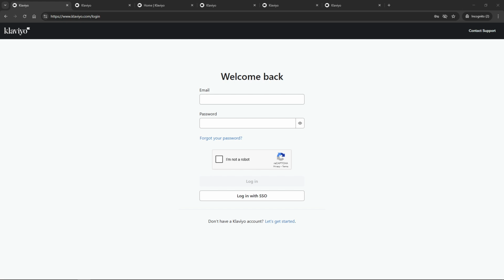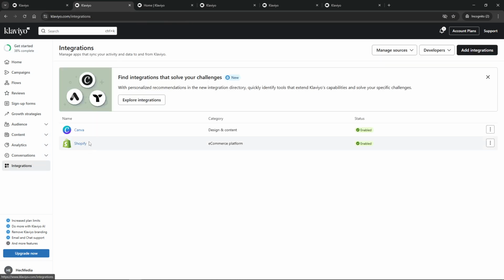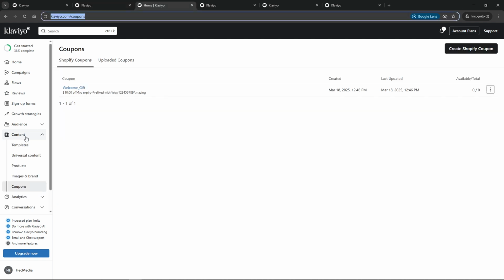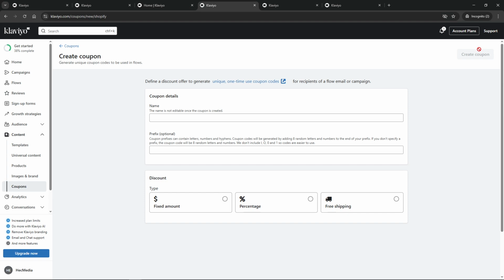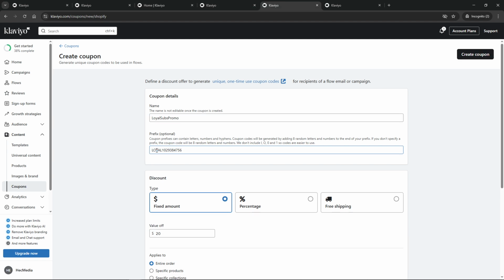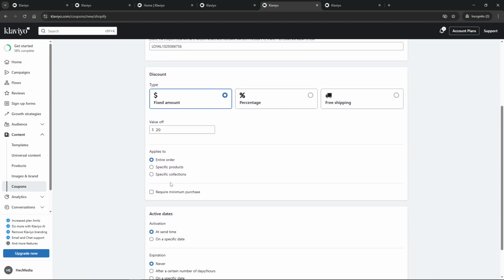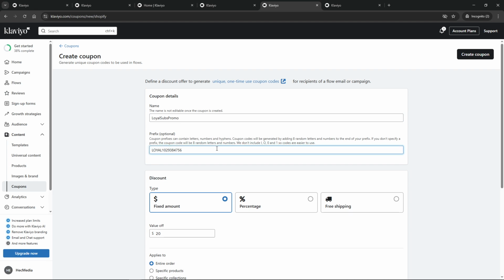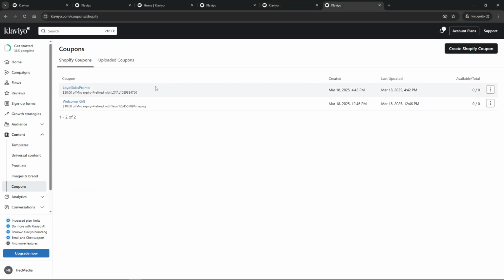How to Create a Unique Coupon Code for Klaviyo [2025 Full Guide]